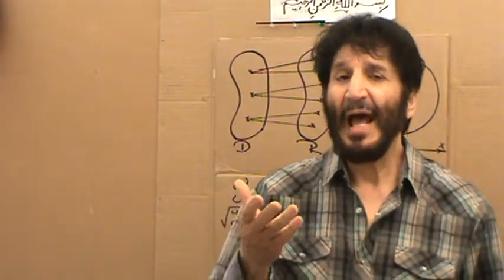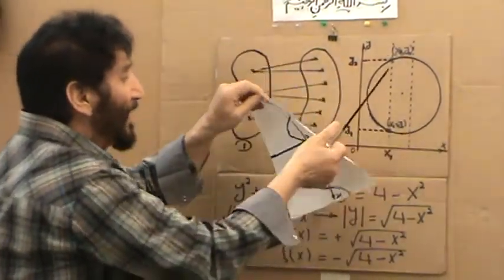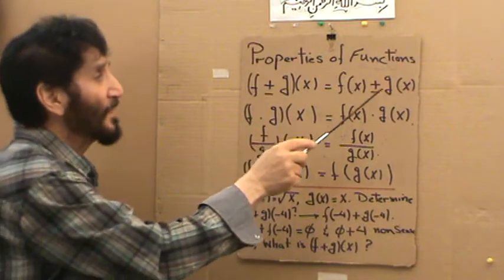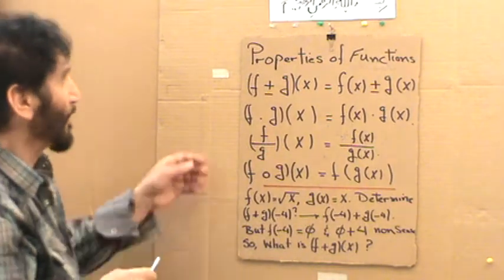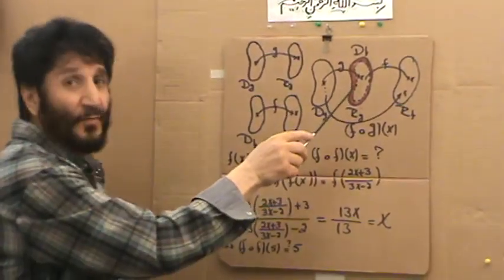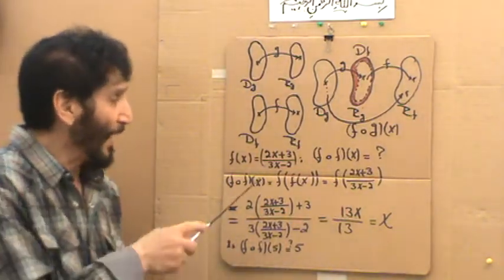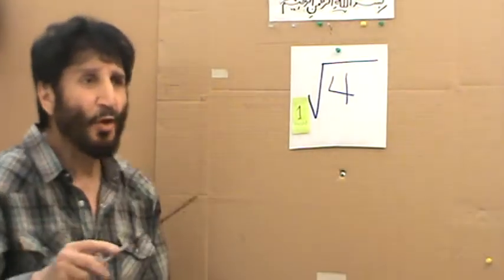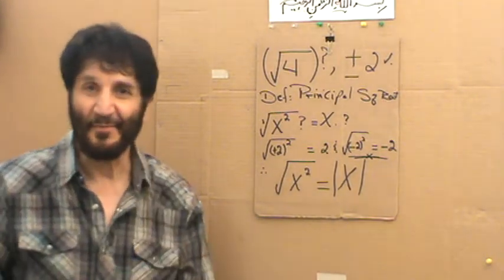Characteristic of Functions,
Characteristic of Functions, Operation on Functions and the Identify properties of Identity Functions. @